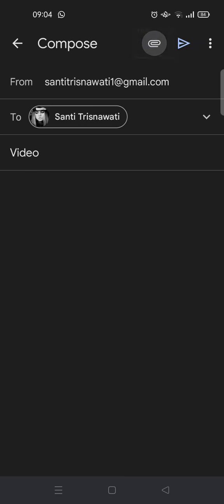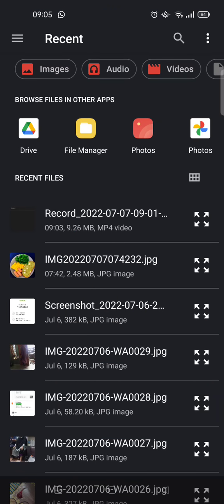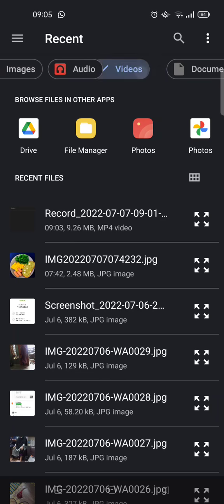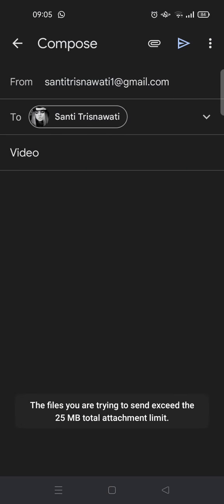How to Send Video on Gmail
Here is how you can send a video on Gmail